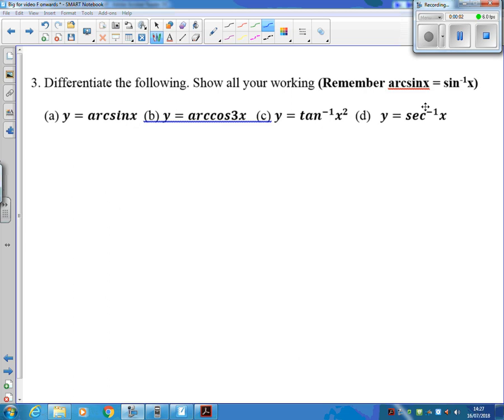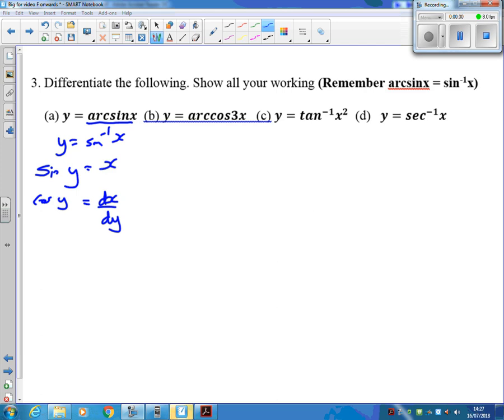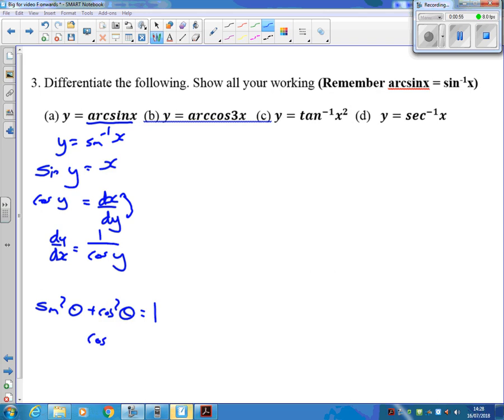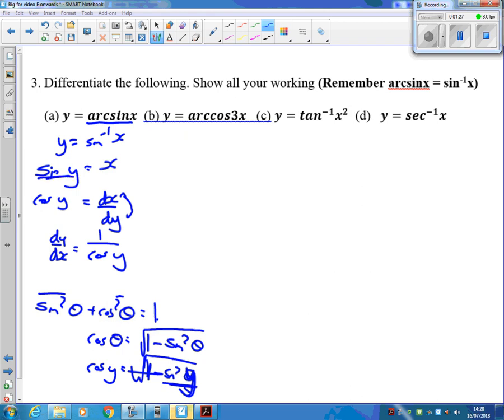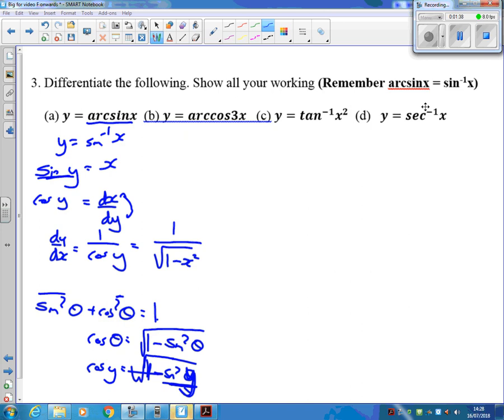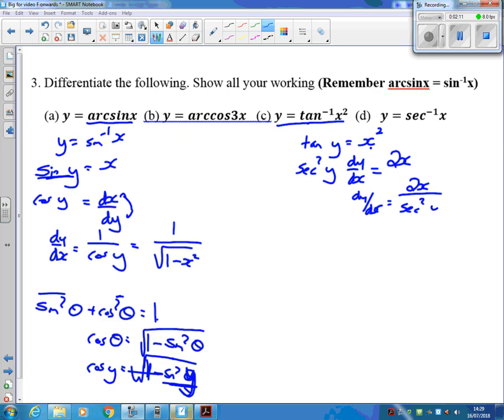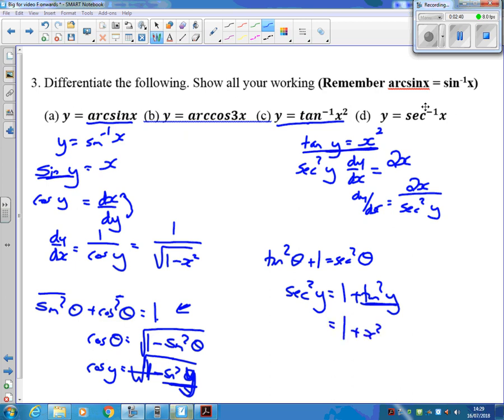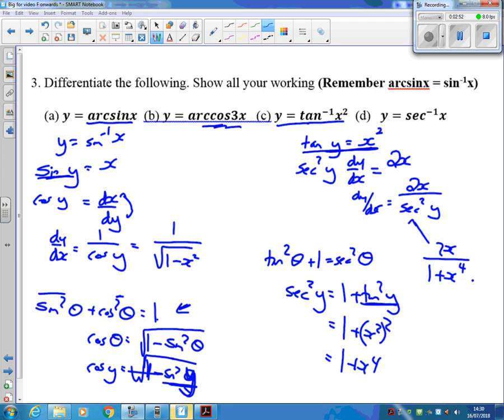A2 HT1 H3